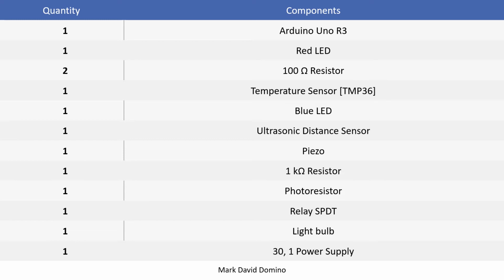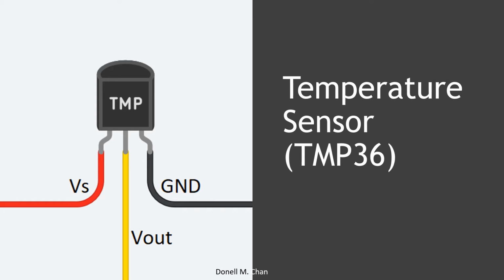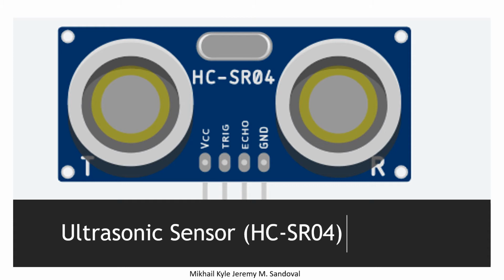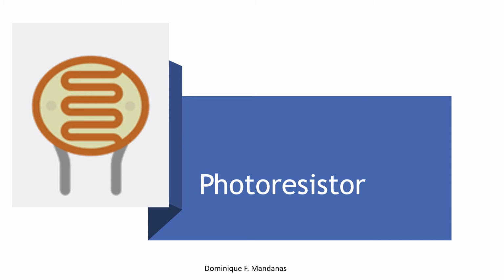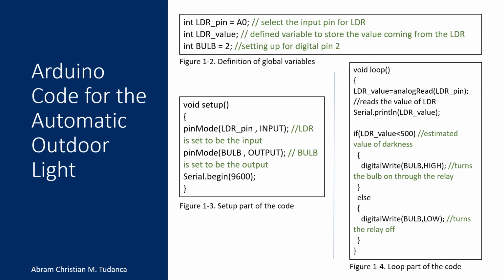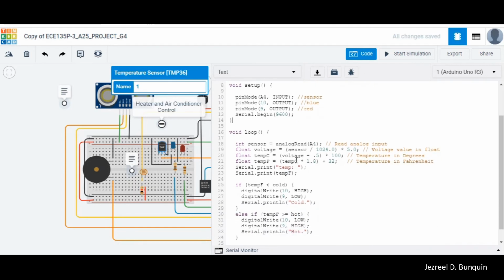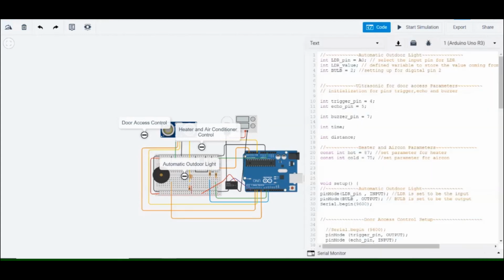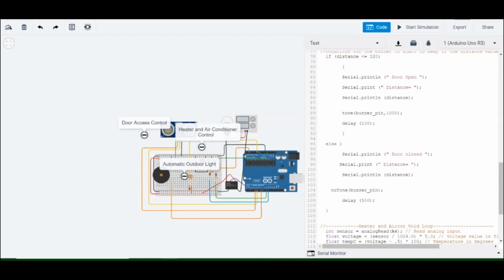Arduino-based Smart Home System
In partial fulfillment of the requirements for the course ECE135P-3 (Supervisory Control and Data Acquisition System).